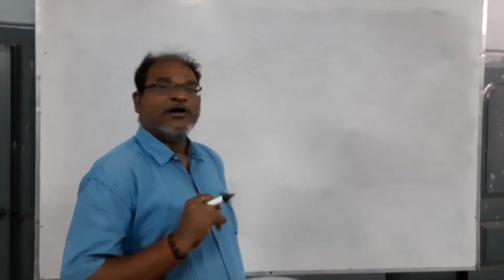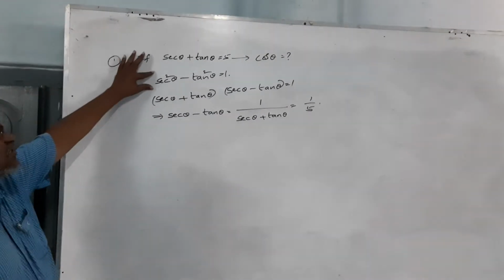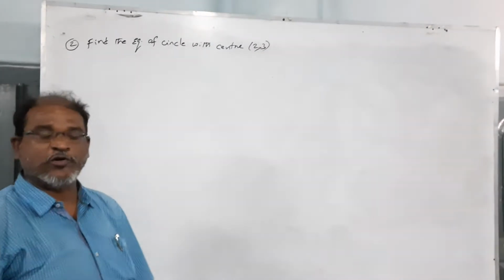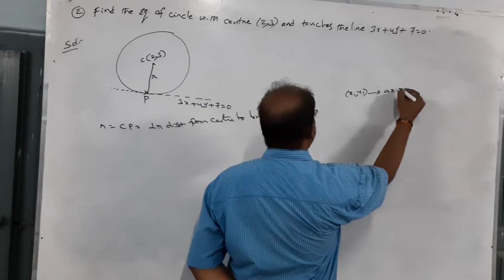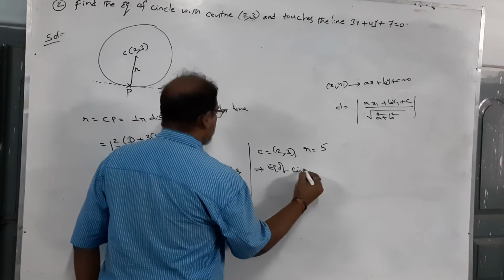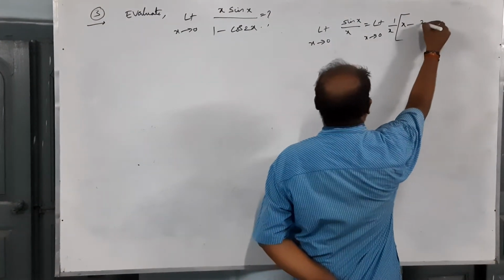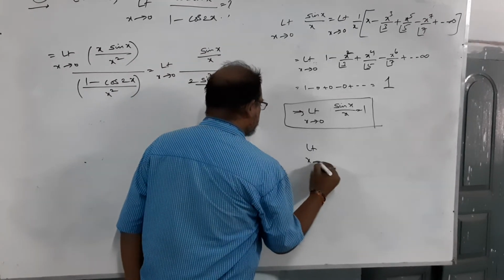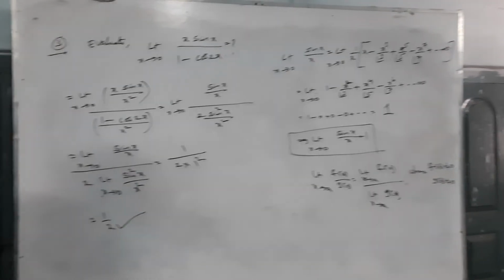4 March 2021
arithmetic for bank , ssc, rrb, and police jobs